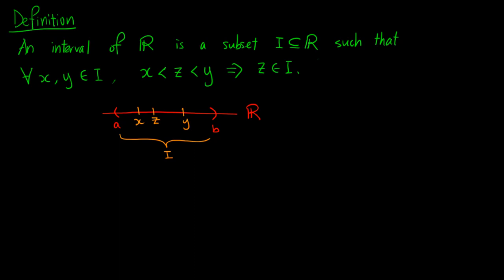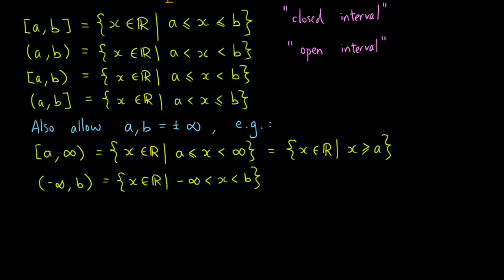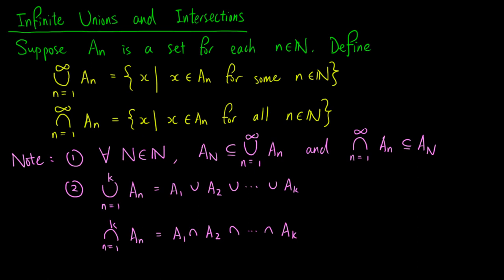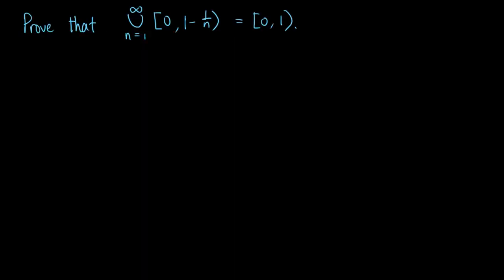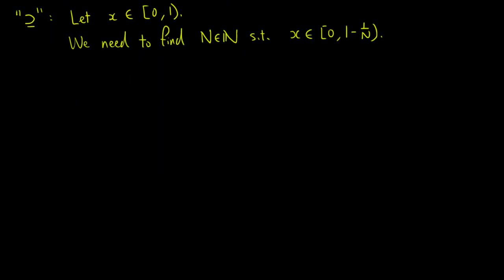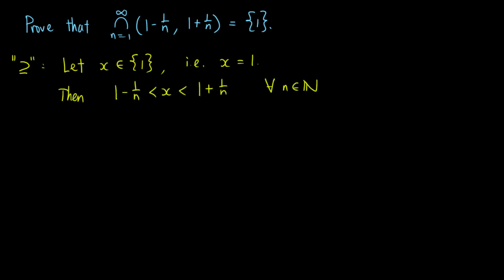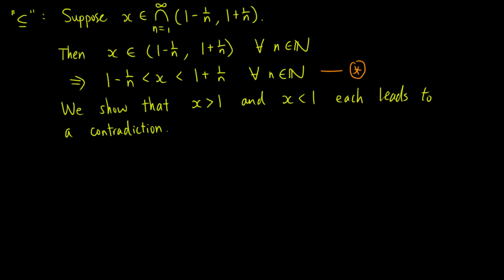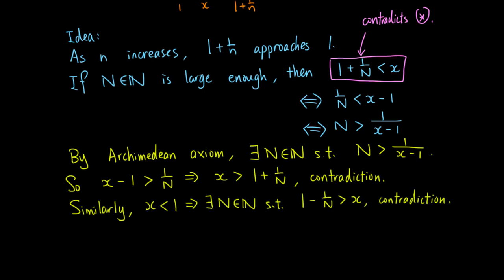Intervals, Infinite Unions and Intersections | Methods of Proof 7/9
We introduce the notion of intervals and infinite unions and intersections. We also proved a couple of examples with the help of the Archimedean axiom.